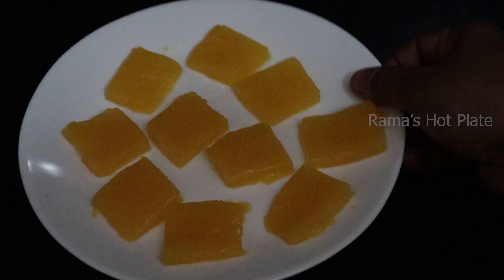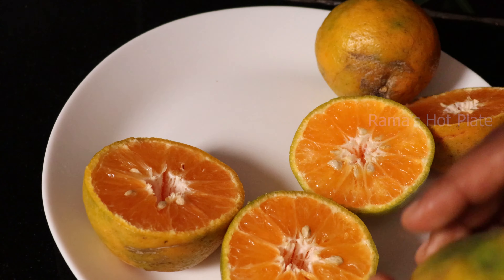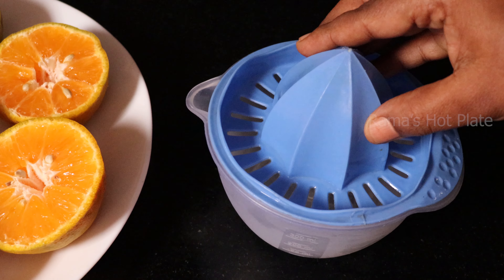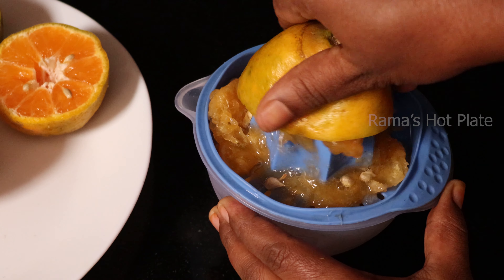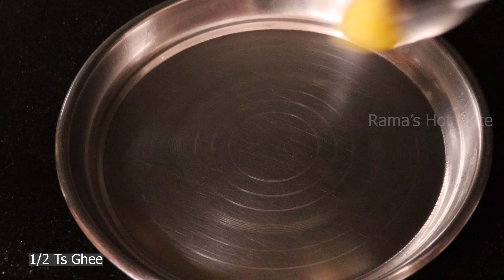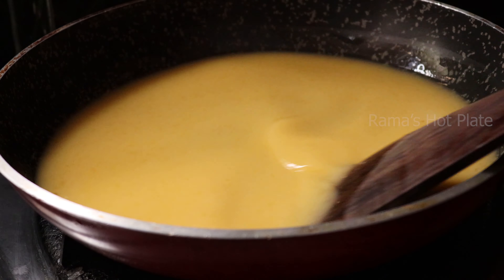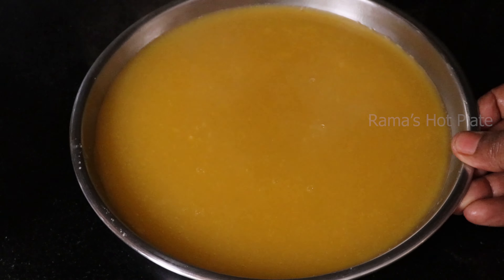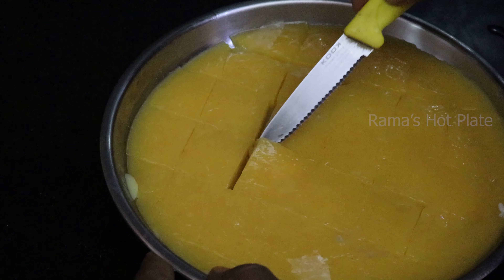పిల్లలు ఎంతో ఇష్టంగా తినే ఆరెంజ్ జెల్లీ | Orange jelly in Rama's Hot Plate Telugu